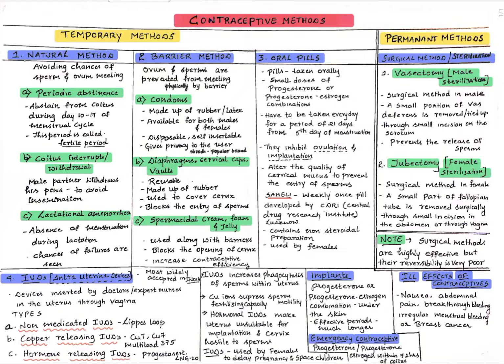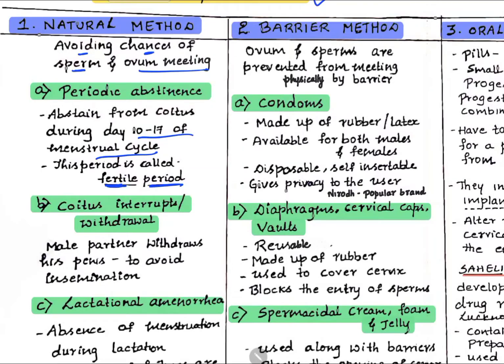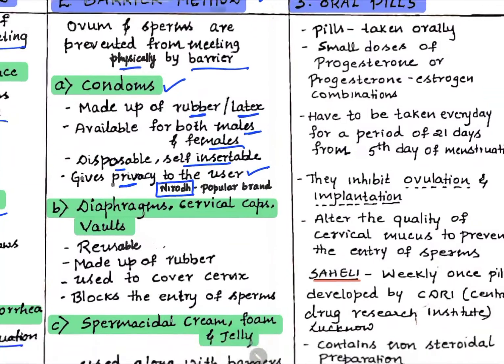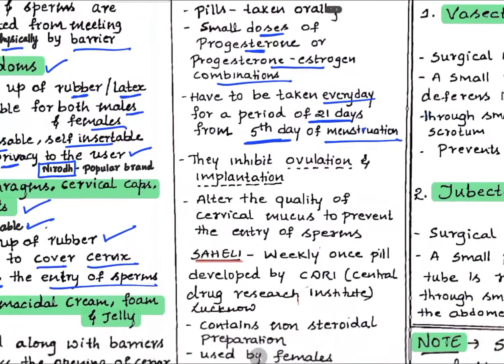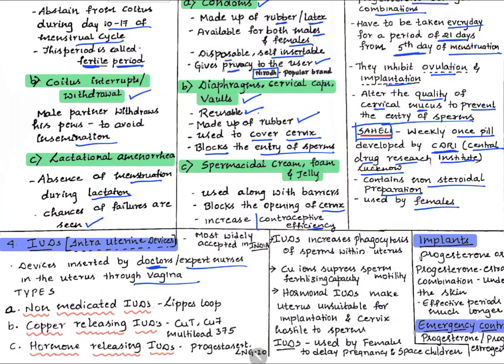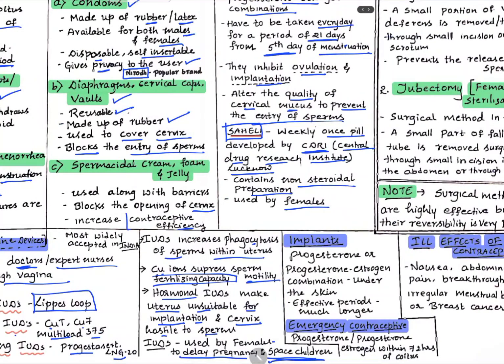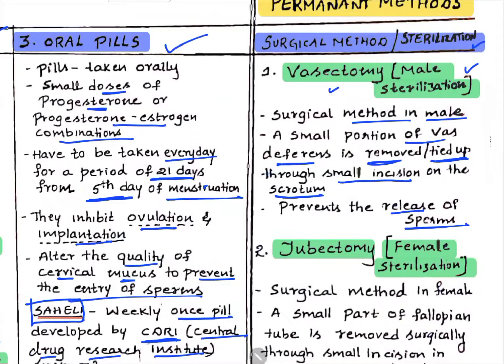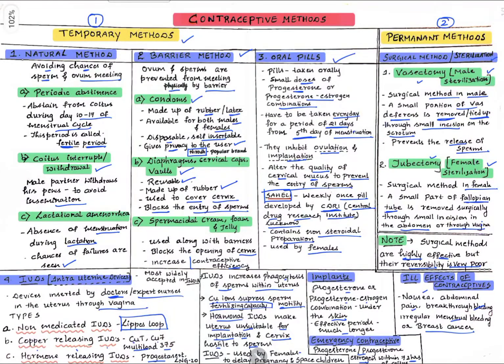CONTRACEPTIVE METHODS CHART